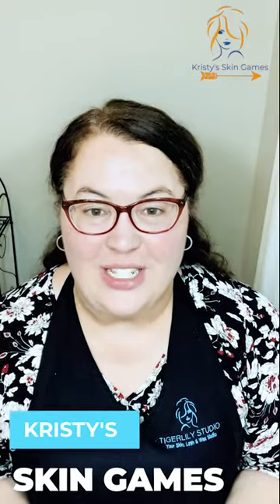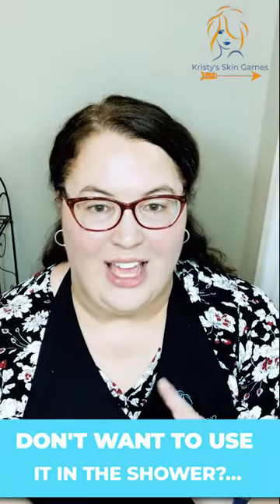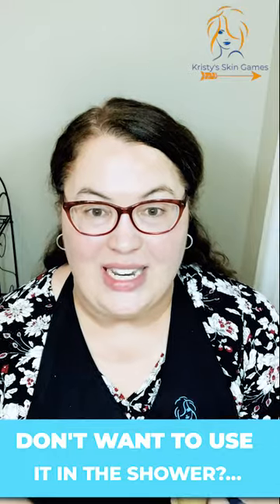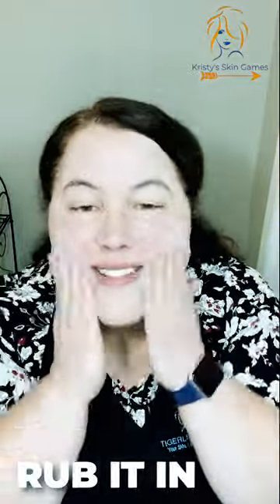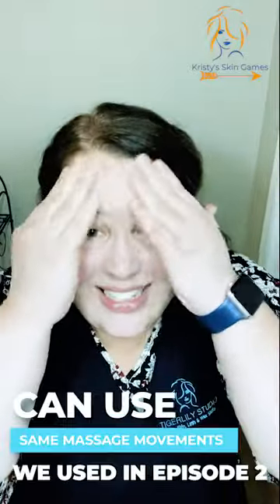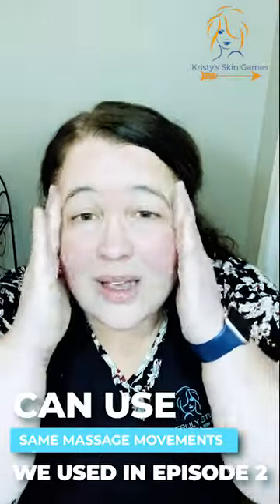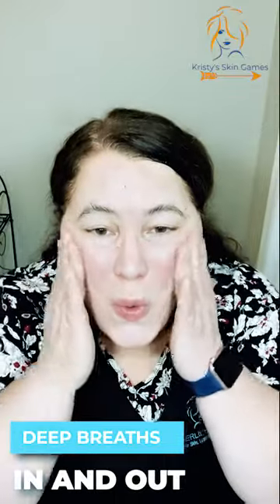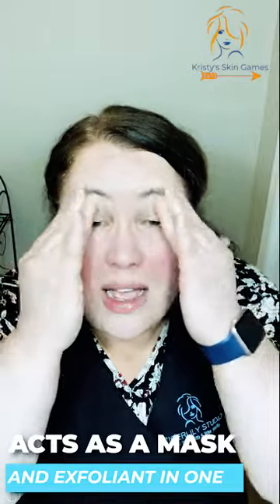Kristy's Skin Games - Round 1 Ep. 8 How to do a skin treatment in the shower! Play for a chance to..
Let's  take a break from the cares of the day and play Kristy's Skin Games.  There will be questions from each video worth points towards the chance for free products or prizes that will be shipped right to your door.

Here is how you send in your answers...

To shop at our store...

Like what I'm wearing?  It's from StitchFix!  Here's a code for $25 off!

Didn't catch the questions from the video?  Here they are again...